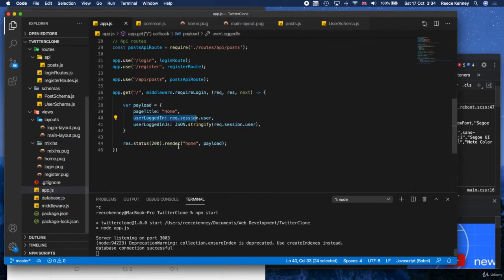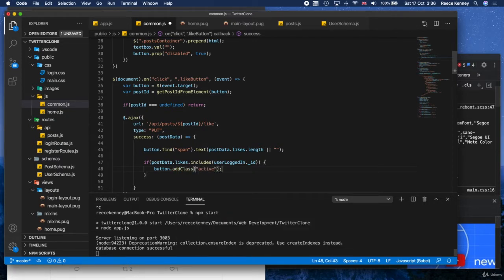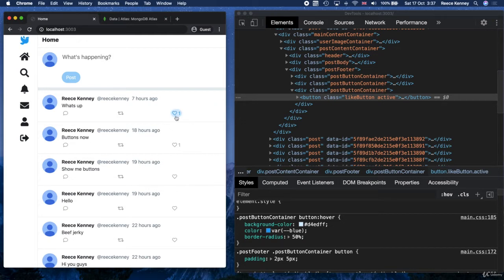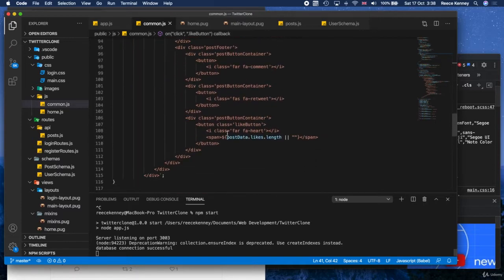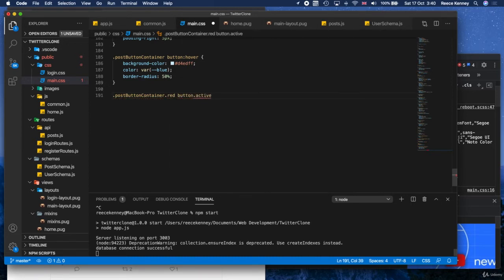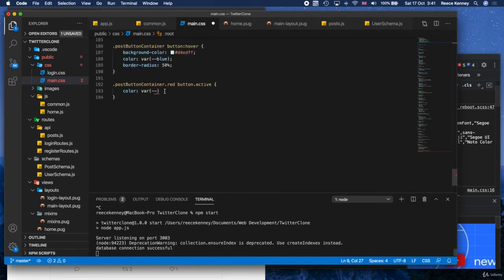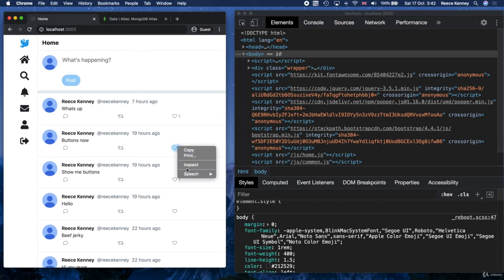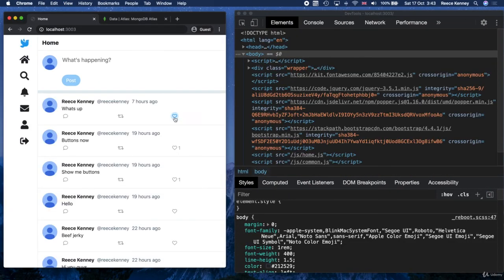9.12 Changing button colour when post is liked